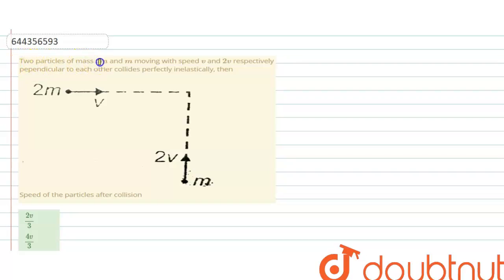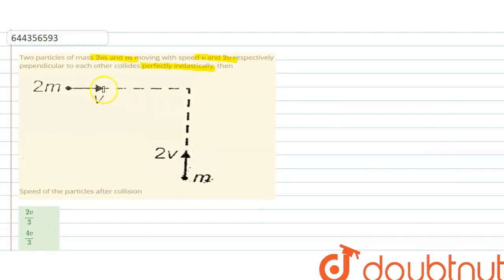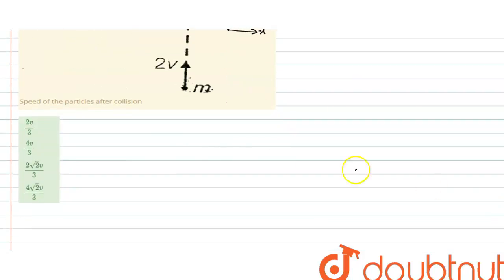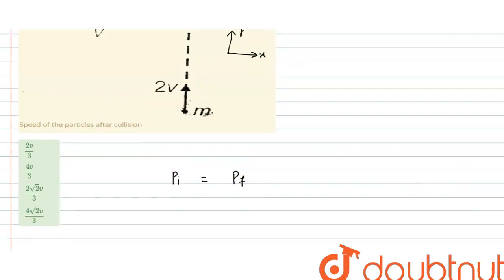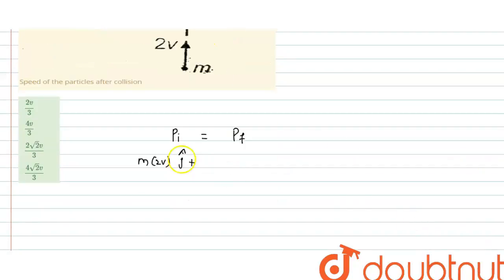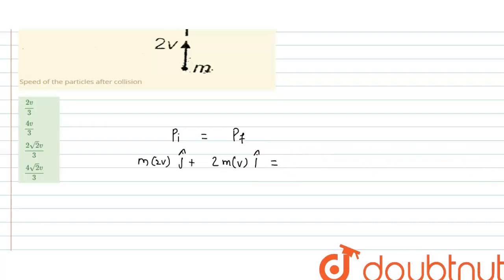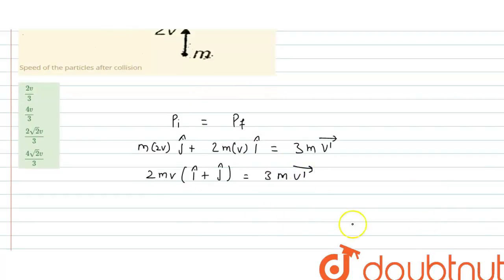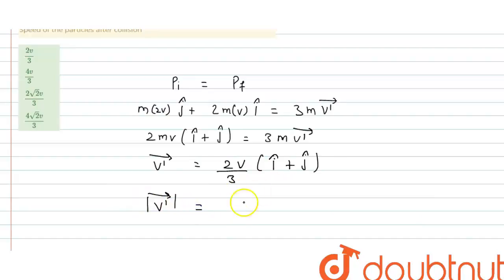Two particles of mass 2m and m moving with speed v and 2v respectively pependicular to each othe...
Two particles of mass 2m and m moving with speed v and 2v respectively pependicular to each other collides perfectly inelastically, thenSpeed of the particles after collision
Class: 12
Subject: PHYSICS
Chapter: SYSTEM OF PARTICLES AND ROTATIONAL MOTION
Board:IIT JEE

👉 Have Any Query? Ask Us.